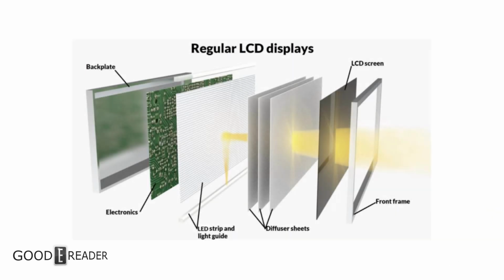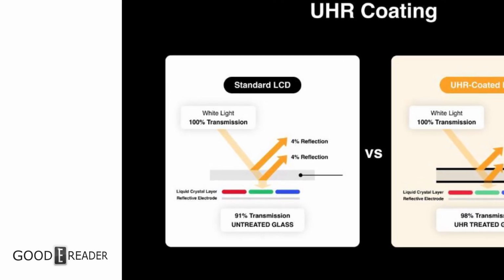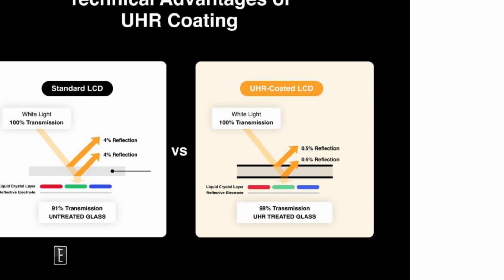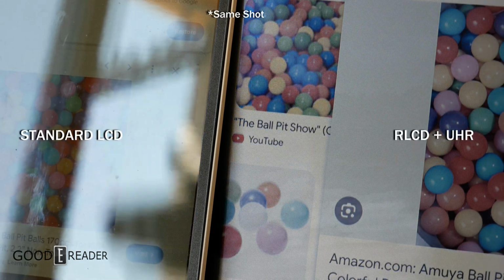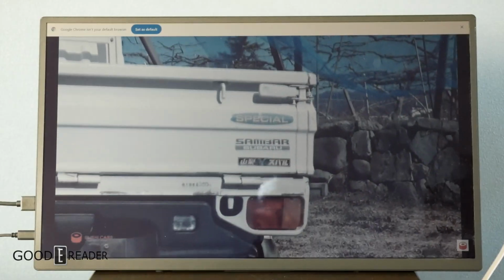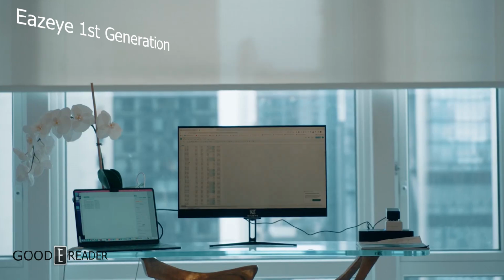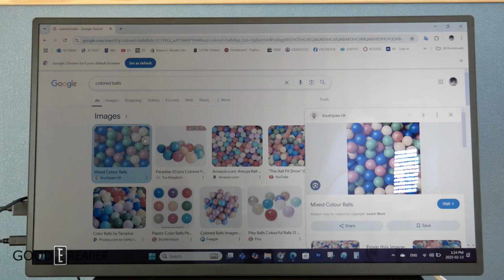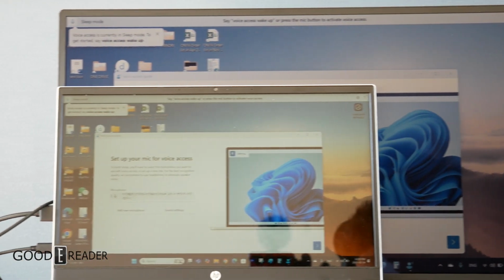The Highest Reflective LCD Available | Eazeye Monitor 2.0 Review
Quite possibly the highest reflectivity of any consumer product to date.
No Glowlight? No Problem.

YOUTUBE MEMBER:
Ready to take your reading experience to the next level? Join the Good e-Reader Subscription Program! As a member, you'll be part of the fun and get exclusive access to premium content. Take advantage of this opportunity!